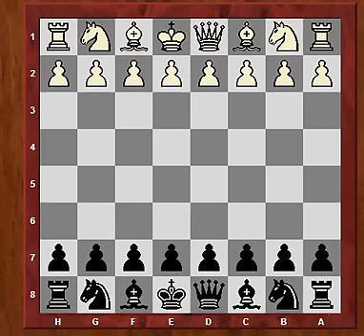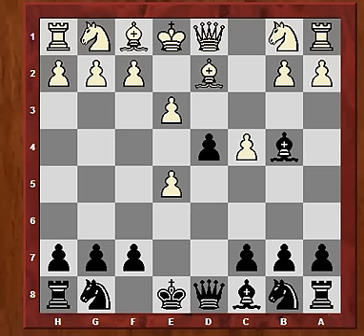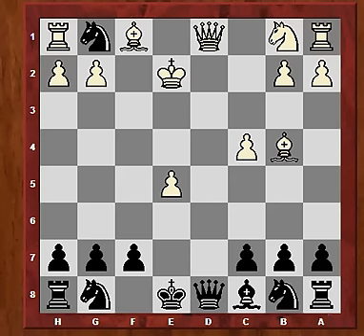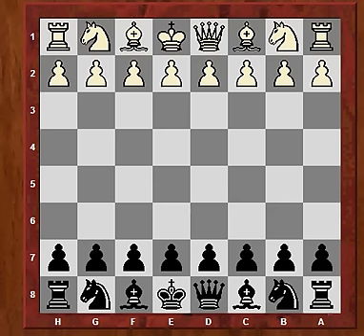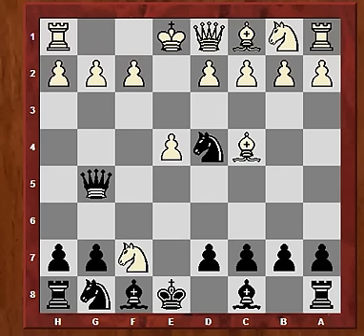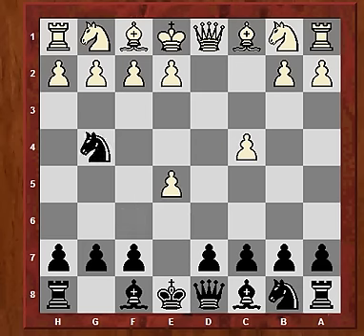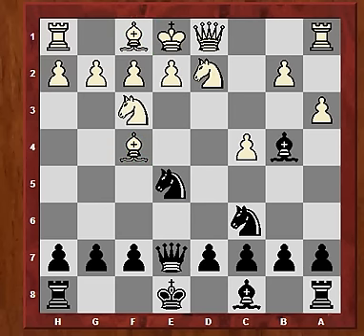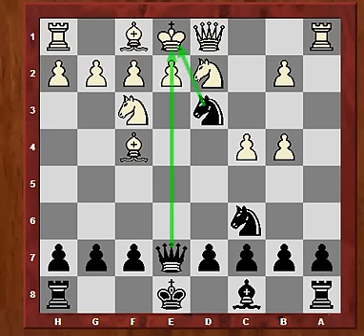Epic-chess.co.uk Presents 3 Openings traps